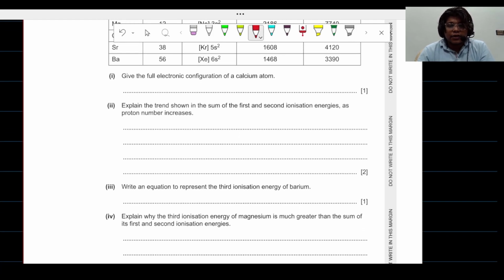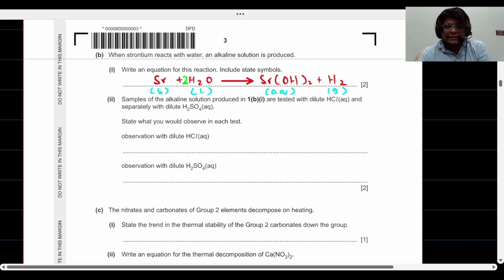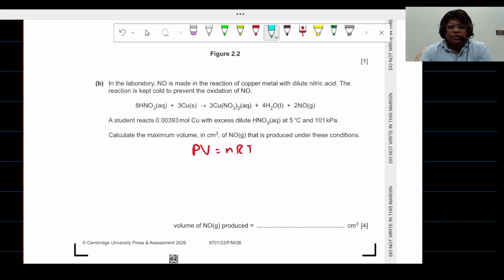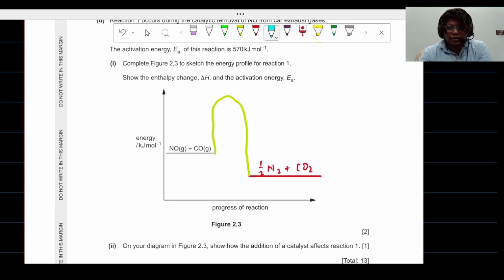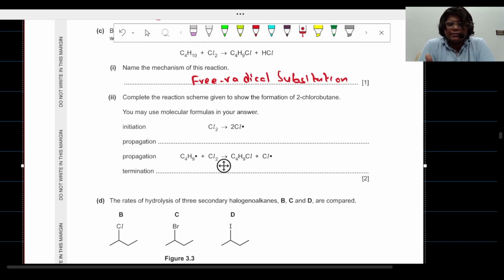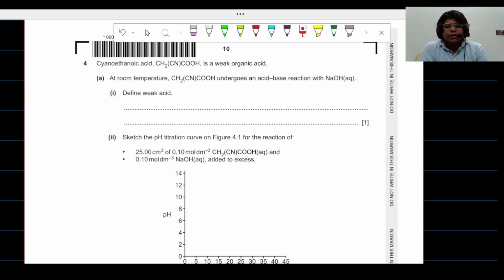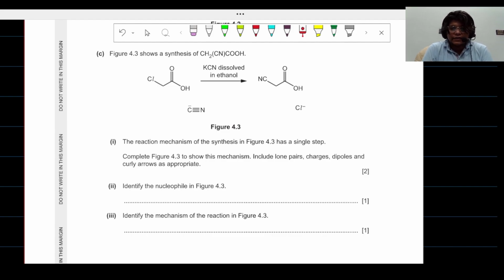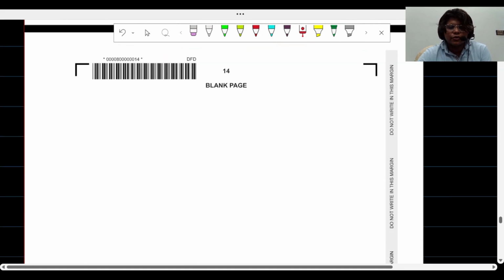9701 AS Chemistry - F/M 2026 Paper 2 Variant 2 | TAG Educators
In this ultimate past paper masterclass, we break down the entire AS Level Chemistry (9701) Feb/March 2026 Paper 22. We aren't just giving you the answers; we are giving you the exact cheat codes and strategies you need to bypass the hardest questions and secure your A grade.
With over 5 years of experience guiding international students to their A* grades, we know exactly where students make mistakes under pressure. Grab your calculator, open up your paper, and let's decode this together!